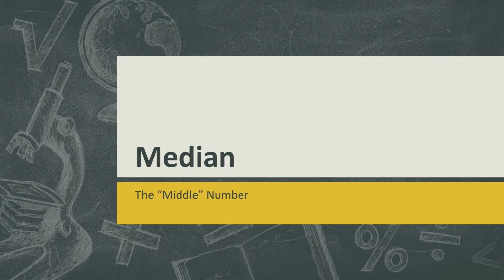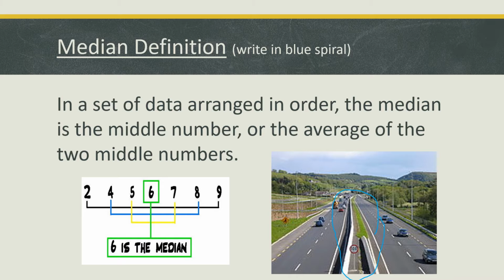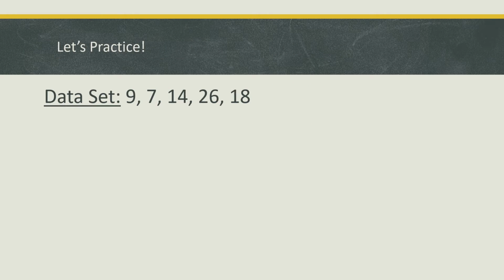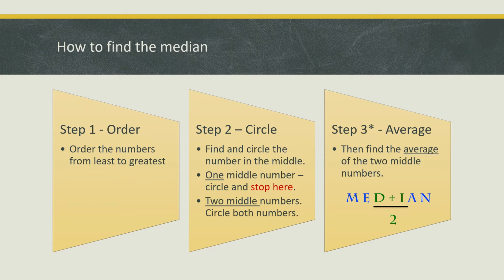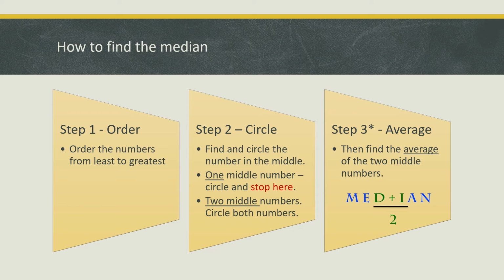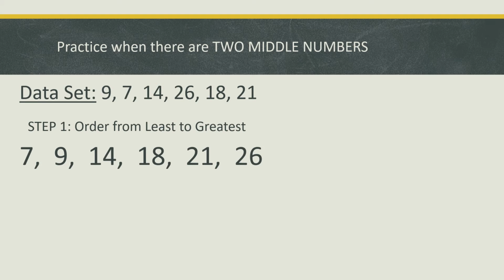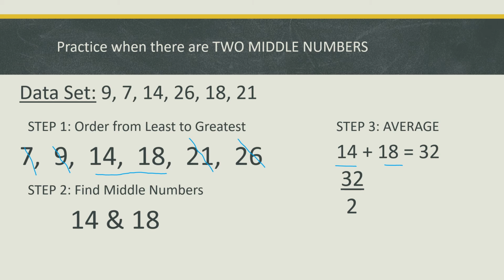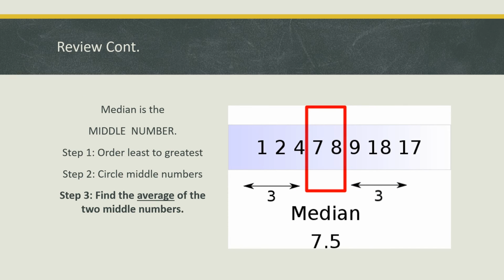Median Video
Finding the median number.